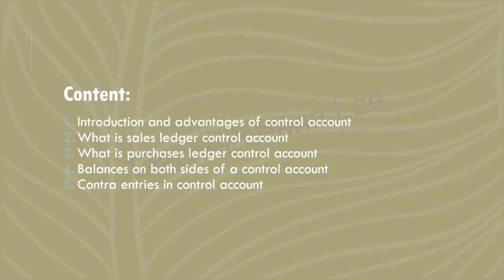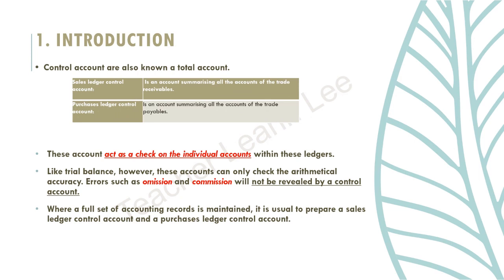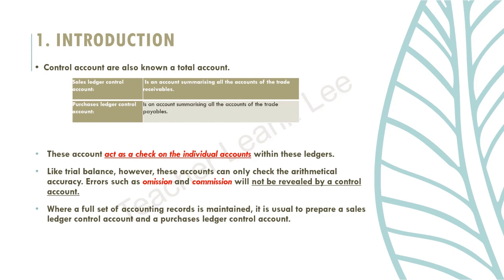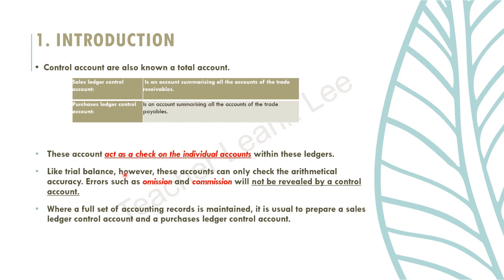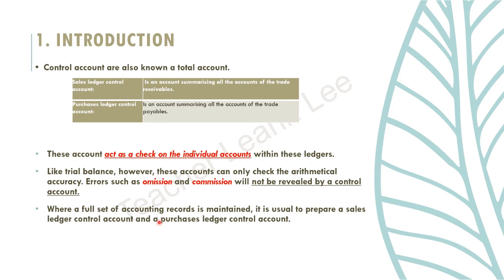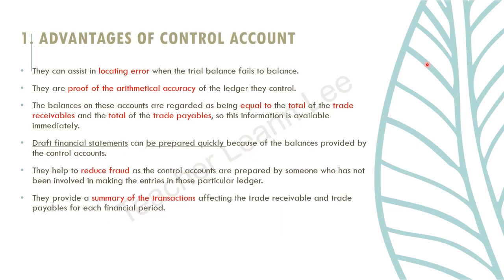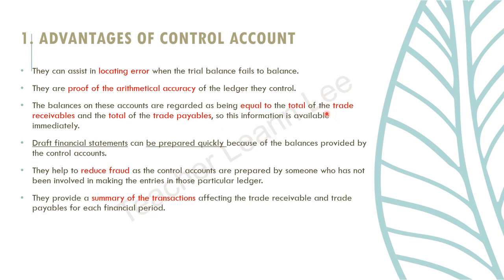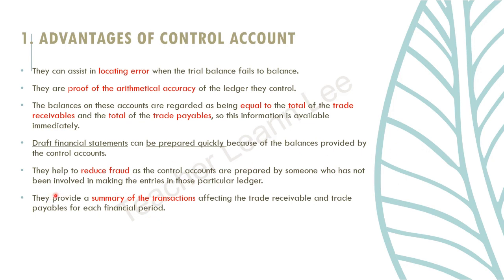Chapter 16: Control account Part 1